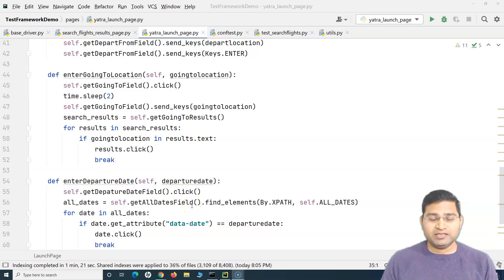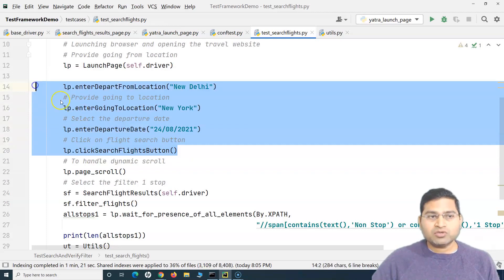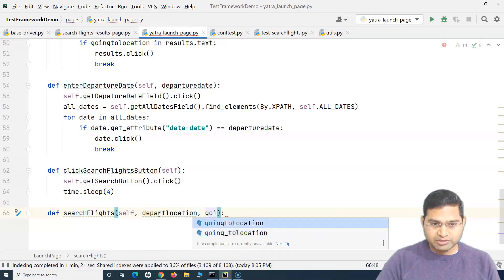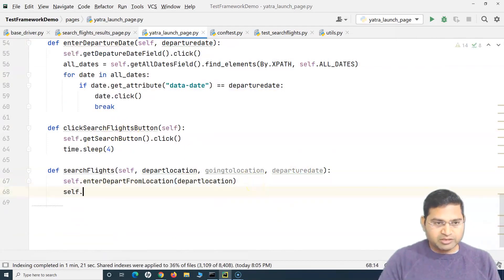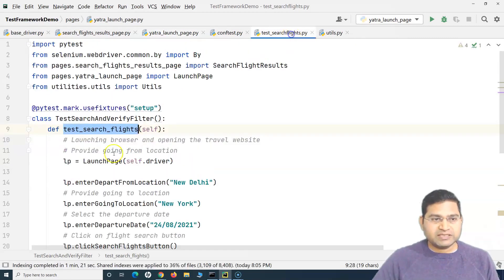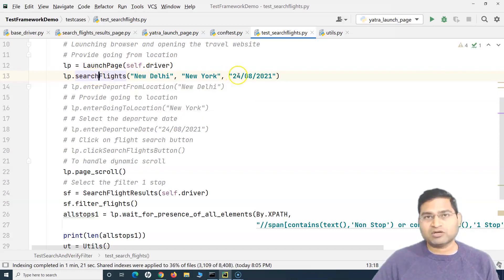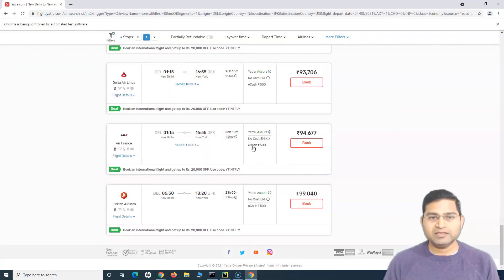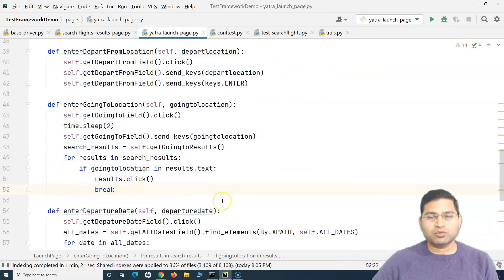Selenium Python Tutorial #54 - Create Test Automation Framework- Part 9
In this Selenium Python Tutorial, we will learn how to create test automation framework. This is Selenium Python Test Automation Framework part 9 and in this video we will continue refactoring the page object class and make it more maintainable.